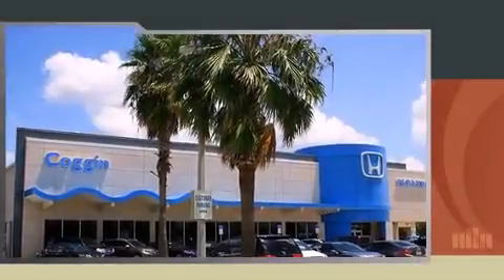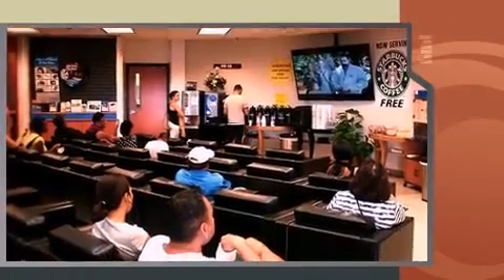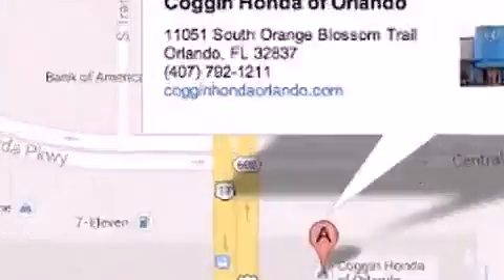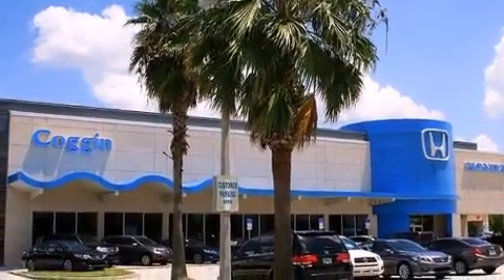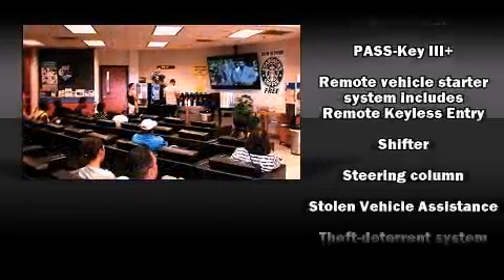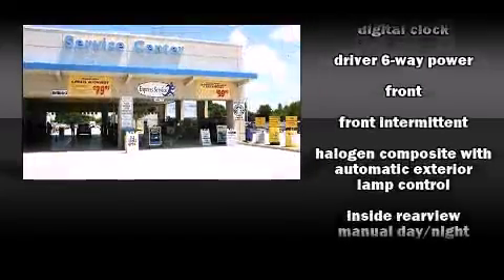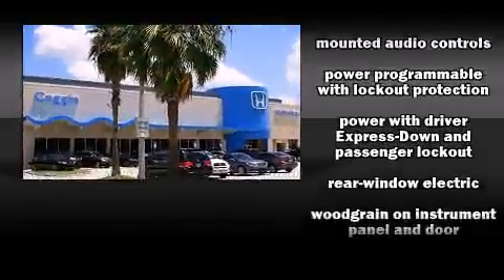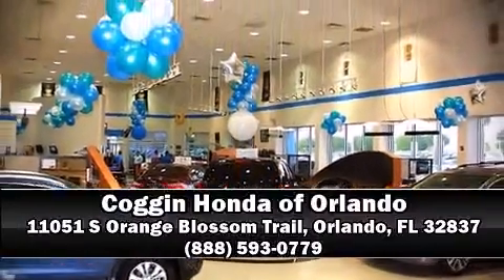2011 Chevrolet Impala LT in Orlando, FL 32837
11051 S Orange Blossom Trail

You can expect a lot from the 2011 Chevrolet Impala. With just over 45,000 miles on the odometer, this 4 door sedan prioritizes comfort, safety and convenience. It features a front-wheel-drive platform, an automatic transmission, and a 3.5 liter 6 cylinder engine. Chevrolet prioritized practicality, efficiency, and style by including: front and rear reading lights, a leather steering wheel, air conditioning, power door mirrors, power windows, cruise control, and remote keyless entry. Chevrolet also prioritized safety and security with features such as: dual front impact airbags, head curtain airbags, traction control, ignition disabling, and 4 wheel disc brakes with ABS. With electronic stability control supplementing mechanical systems, you'll maintain precise command of the roadway. Our knowledgeable sales staff is available to answer any questions that you might have. They'll work with you to find the right vehicle at a price you can afford. Stop in and take a test drive!